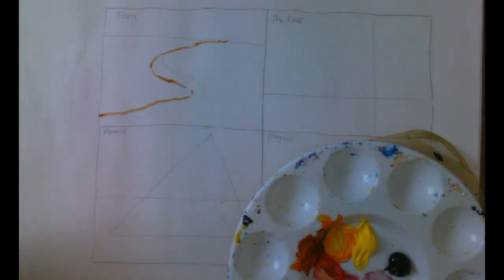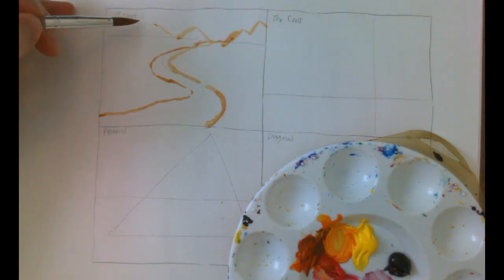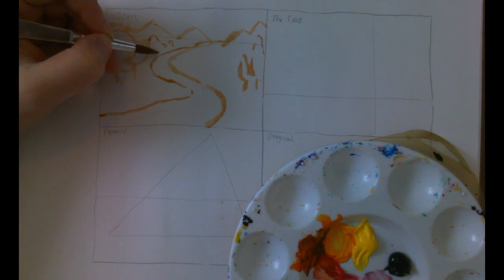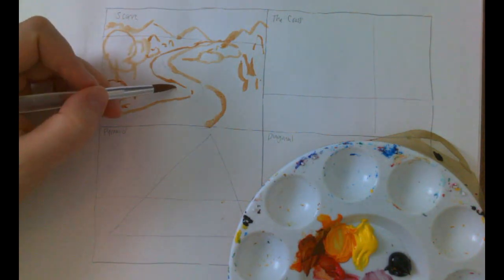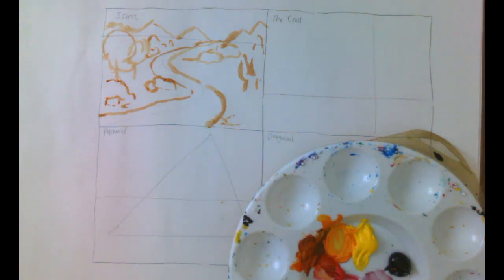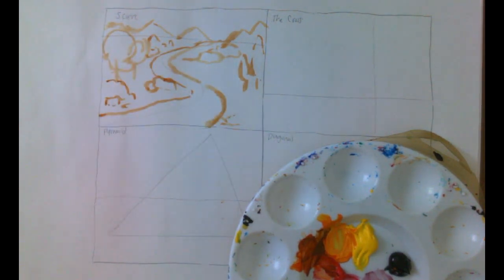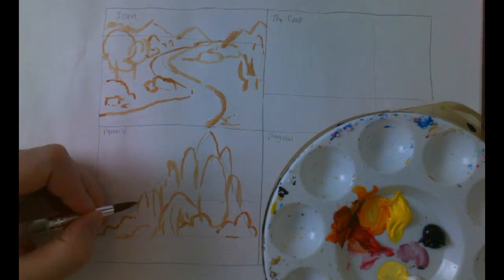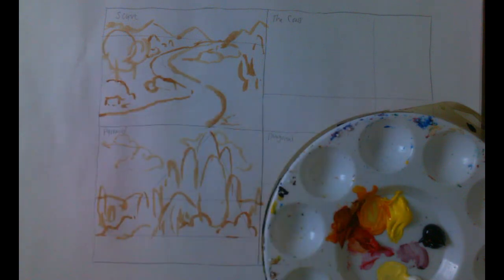Landscape Composition Sketches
You will need brown paint (mixed or straight out of the tube is fine).
We will setup 4 sketches which will be used in later practices. Focus on setting up a background, middle ground, and foreground for each sketch.